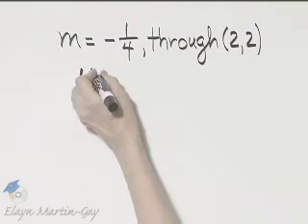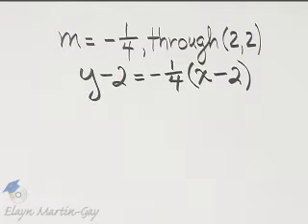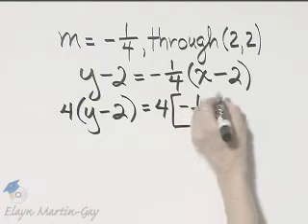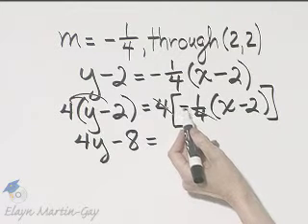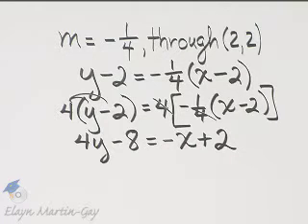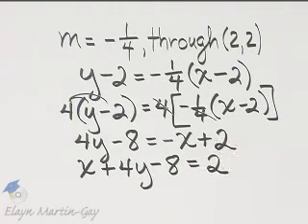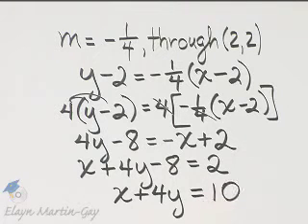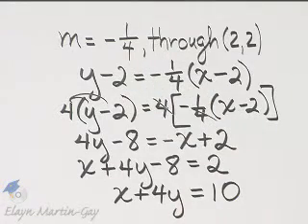Martin-Gay Beginning Algebra 6th Ed. Ch 3 Ex 13